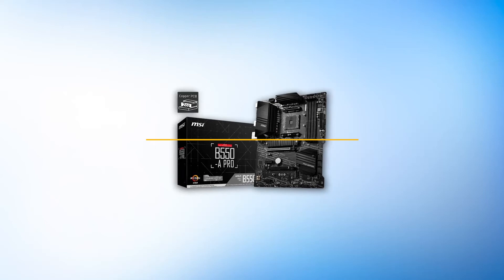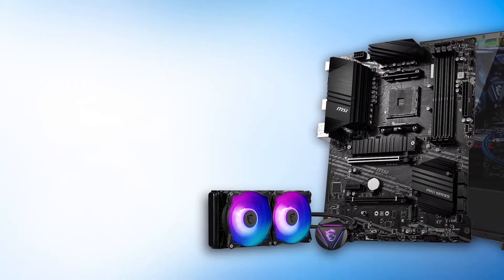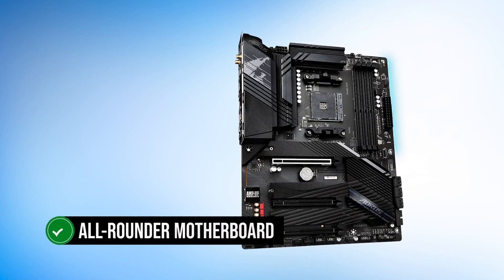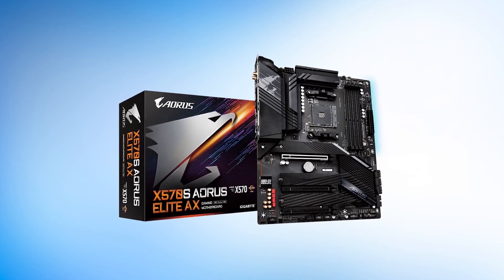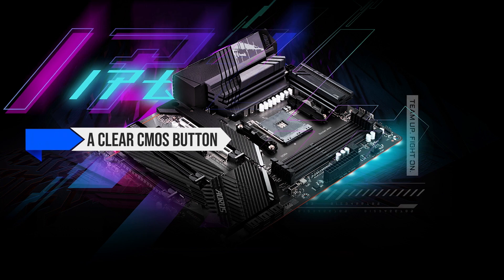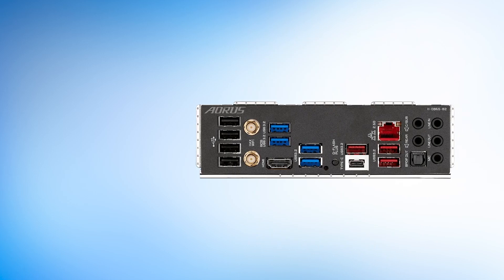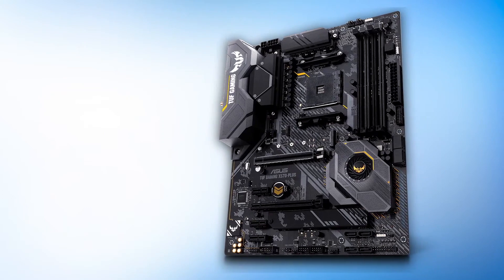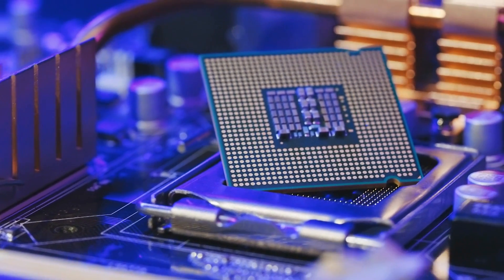The Best Motherboards For Ryzen 7 5700X3D In 2025! (TOP 3)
Find the best deals below:
►3. MSI B550-A PRO - Best Budget Motherboard For Ryzen 7 5700X3D
►2. GIGABYTE X570S AORUS Elite AX - Best Premium Motherboard For Ryzen 7 5700X3D
►1. Asus TUF GAMING X570-PLUS (WI-FI) - Our Top Choice
[paid links]

Check Prices On NEWEGG:
►3. MSI B550-A PRO (NEWEGG LINK) - Best Budget Motherboard For Ryzen 7 5700X3D
►2. GIGABYTE X570S AORUS Elite AX (NEWEGG LINK) - Best Premium Motherboard For Ryzen 7 5700X3D
►1. Asus TUF GAMING X570-PLUS (WI-FI) (NEWEGG LINK) - Our Top Choice
[paid links]

►Check Compatibility and Build Your Own Custom PC (NEWEGG LINK)

►AMD RYZEN 7 5700x3D On Amazon
[paid links]

Looking for the best motherboard for the Ryzen 7 5700X3D?

In this video we have done an extensive review of the top motherboards for the Ryzen 7 5700X3D and rated them according to VRM Design, Aesthetics, Features and Value For Money.

" A great value for X570! Asus TUF Gaming X570 Plus Unboxing " published by KDS Tech source